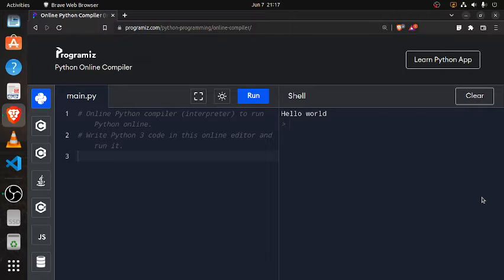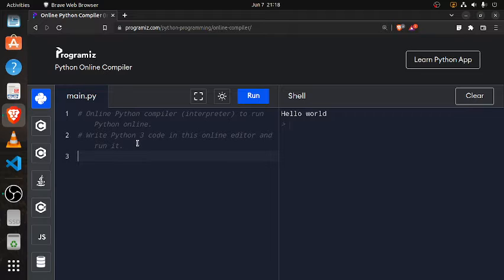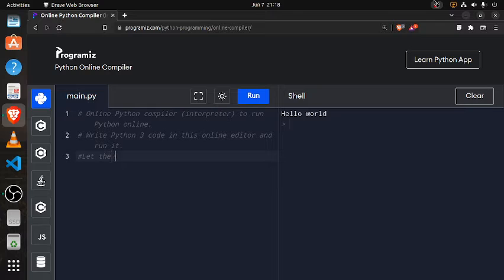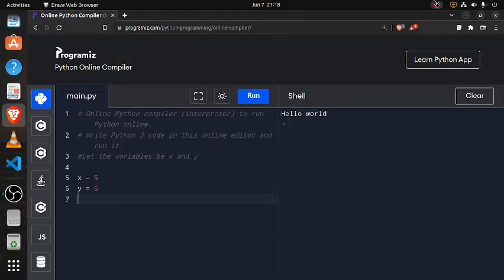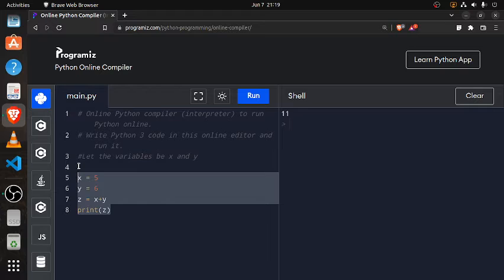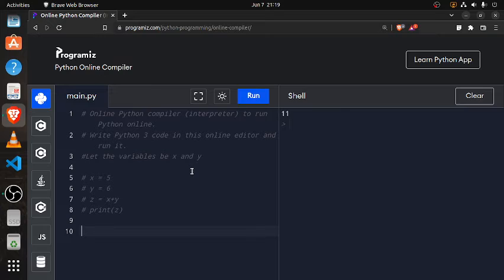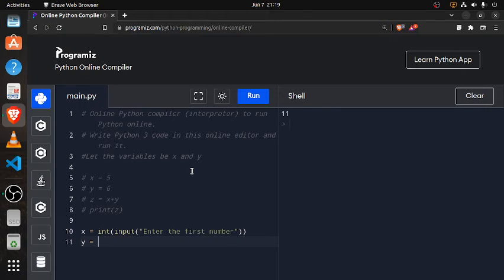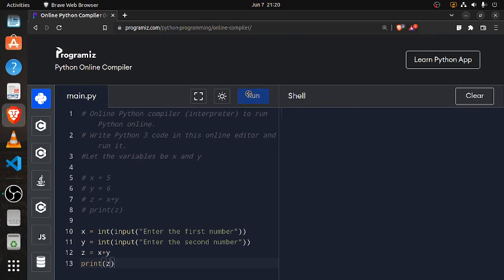Add two numbers in Python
Please inform in comments section if there are any errors